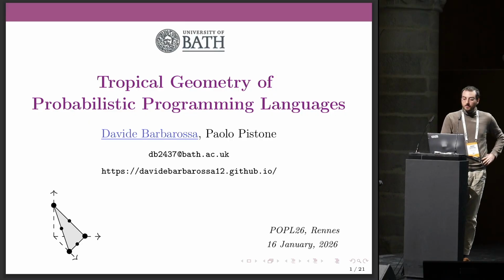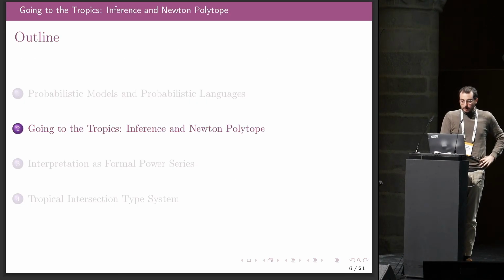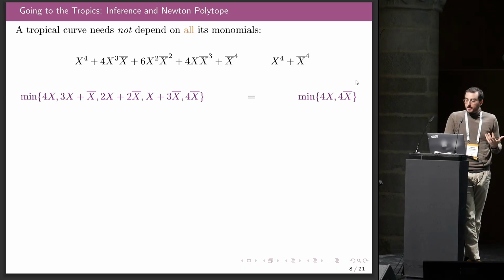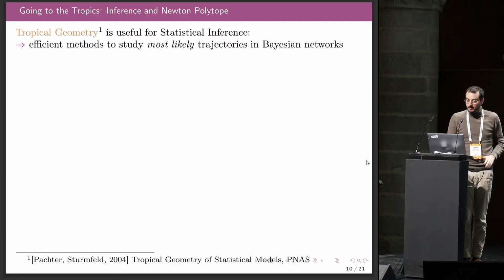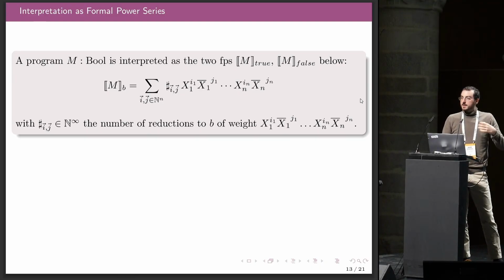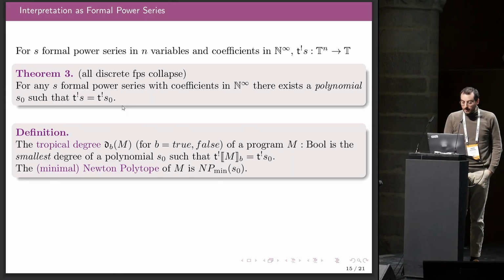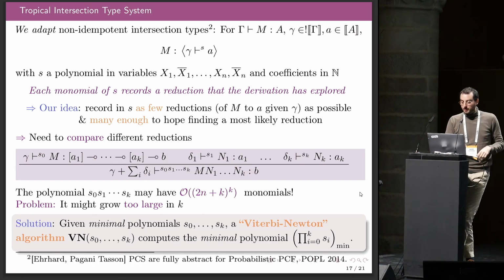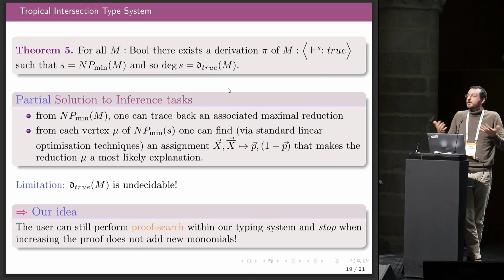[POPL'26] Tropical Mathematics and the Lambda-Calculus II: Tropical Geometry of Probabilistic(…)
Tropical Mathematics and the Lambda-Calculus II: Tropical Geometry of Probabilistic Programming Languages (Video, POPL 2026)
Davide Barbarossa, Paolo Pistone
(University of Bath, UK; Université Claude Bernard Lyon 1, France)

Abstract: In the last few years there has been a growing interest towards methods for statistical inference and learning based on computational geometry and, notably, tropical geometry, that is, the study of algebraic varieties over the min-plus semiring. At the same time, recent work has demonstrated the possibility of interpreting higher-order probabilistic programming languages in the framework of tropical mathematics, by exploiting algebraic and categorical tools coming from the semantics of linear logic. In this work we combine these two worlds, showing that tools and ideas from tropical geometry can be used to perform statistical inference over higher-order probabilistic programs.
Notably, we first show that each such program can be associated with a degree and a n-dimensional polyhedron that encode its most likely runs. Then, we use these tools in order to design an intersection type system that estimates most likely runs in a compositional and efficient way.